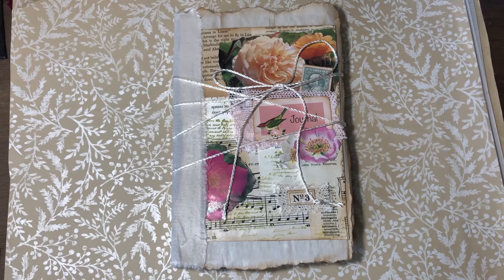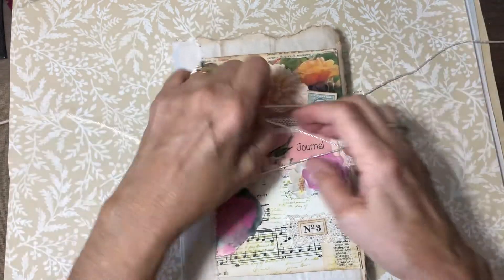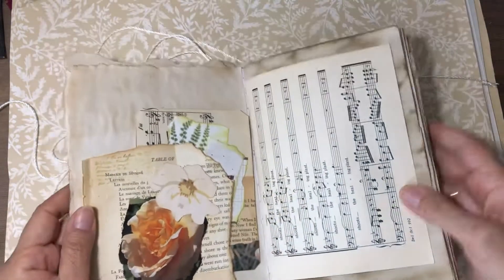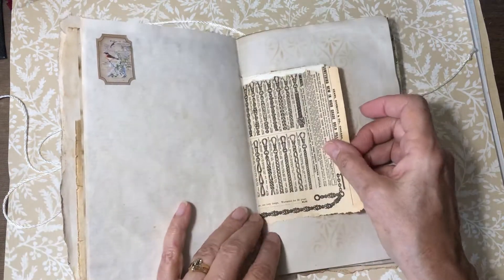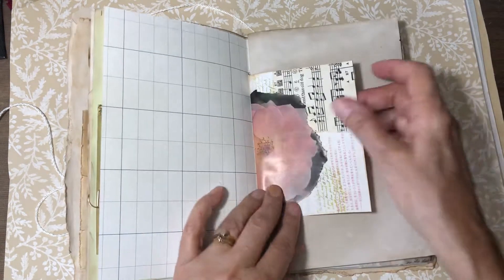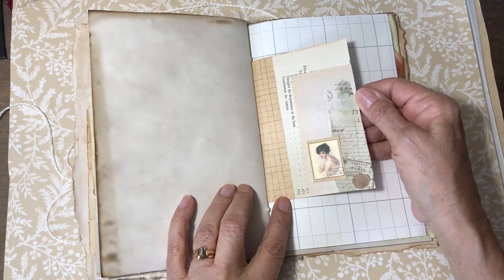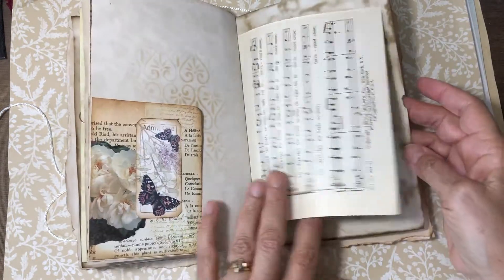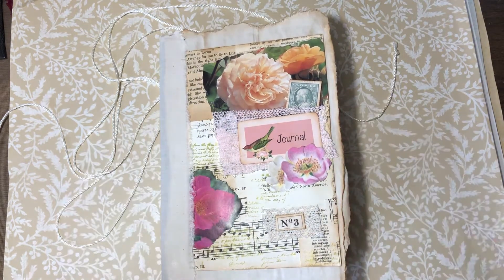My Finished Journal using Master Board Pieces for Tags & Pockets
Welcome! Today I’m sharing my finished journal using the master board we created! It was fun to make, I hope you like it!

It is now in my shop!